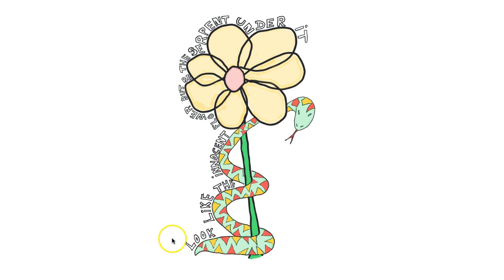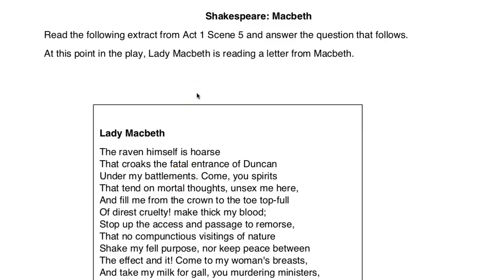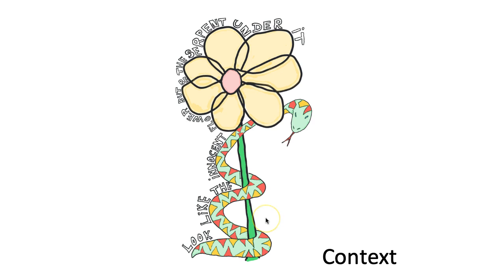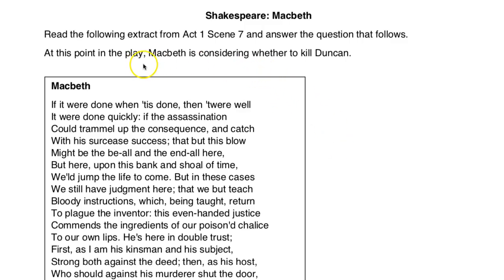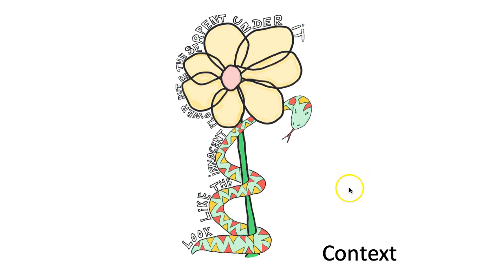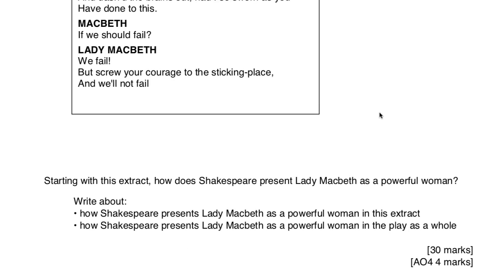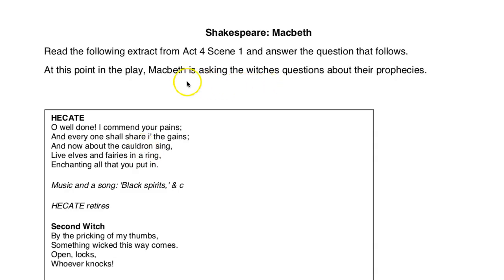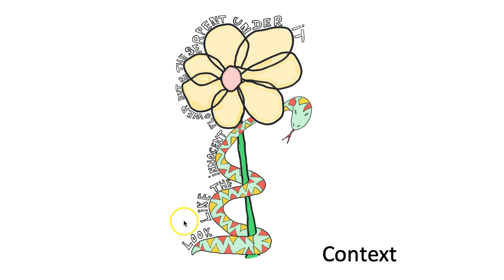Look Like the Innocent Flower, But be the Serpent: Full Analysis